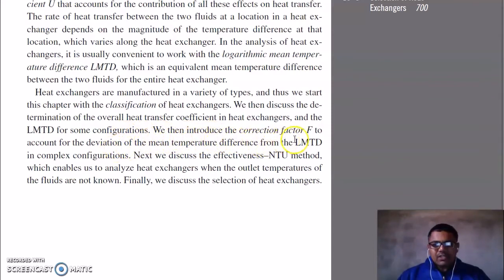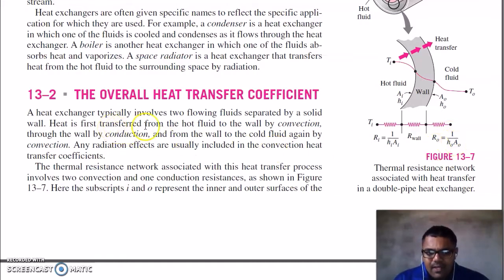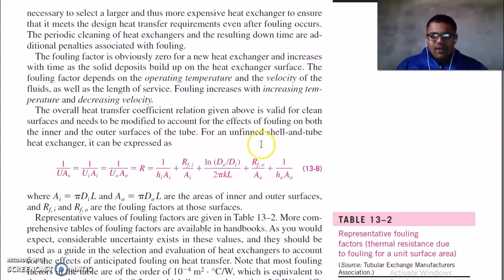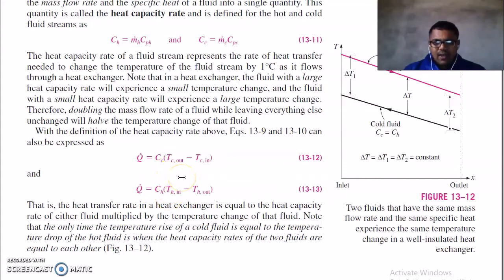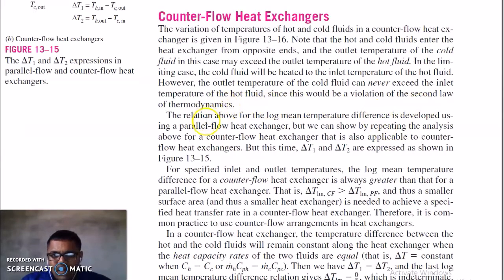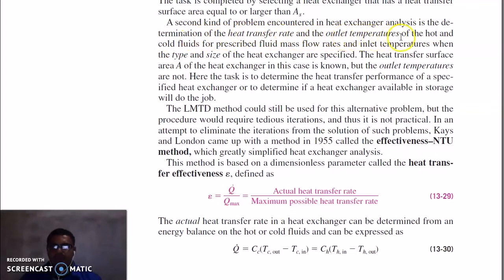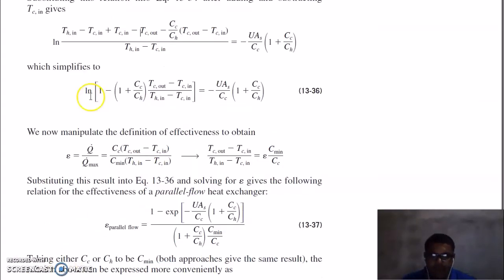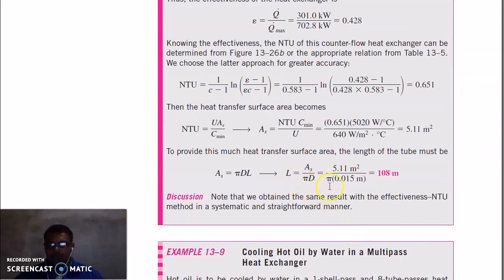Heat Exchanger- Heat and Mass Transfer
The Overall Heat Transfer Coefficient, The Log Mean Temperature Difference Method, The Effectiveness–NTU Method are explained in this video.